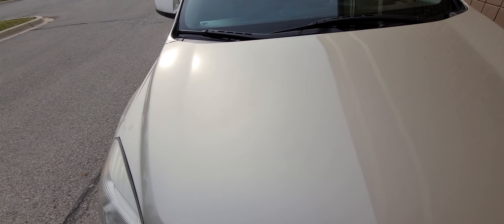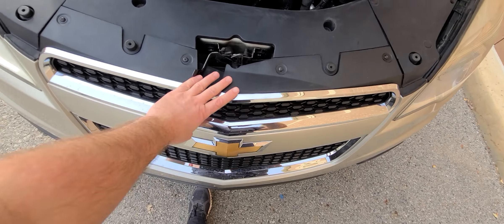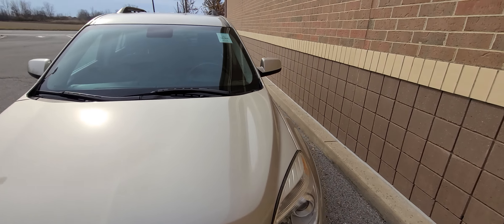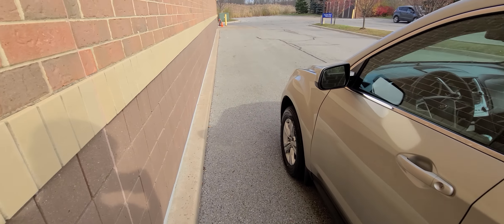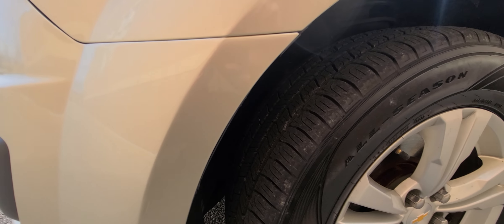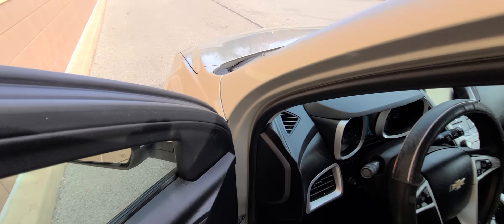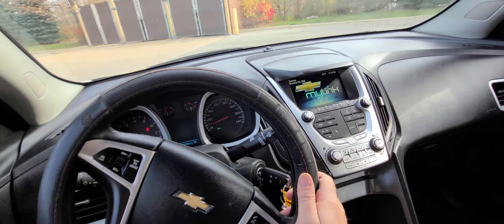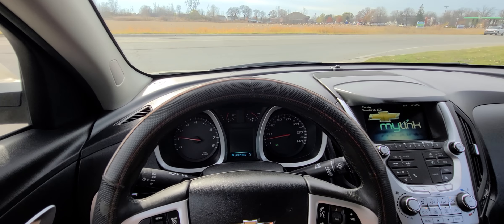c3349 2014 Chevrolet equinox